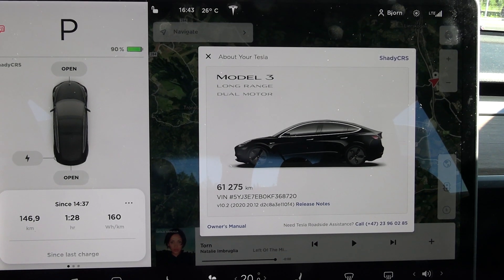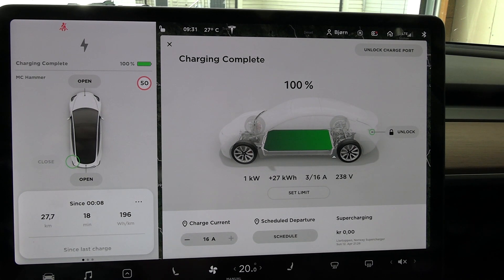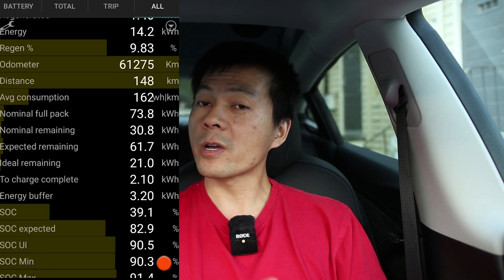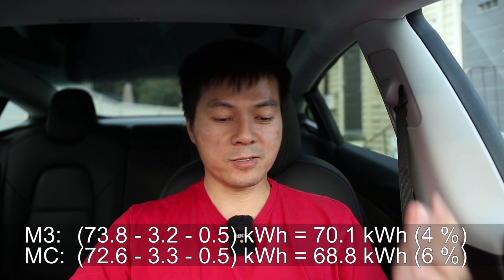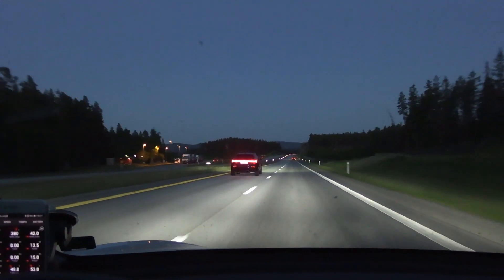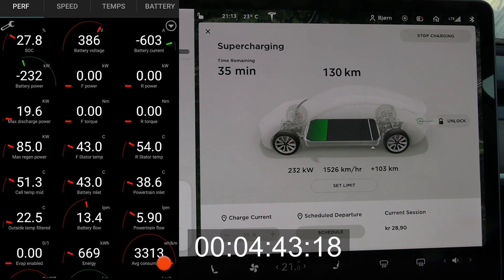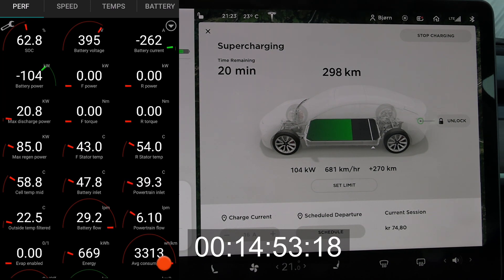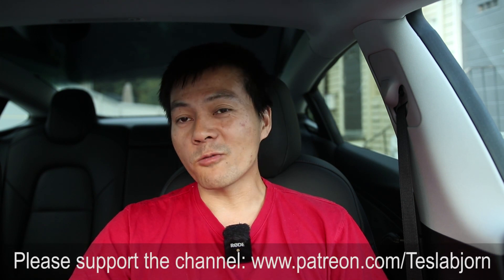DC fast charging degrades the battery faster